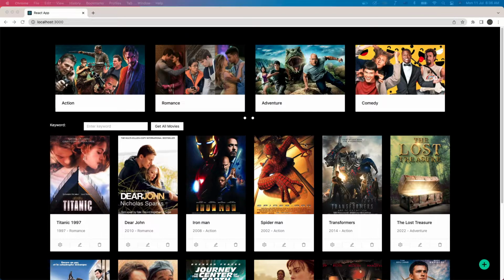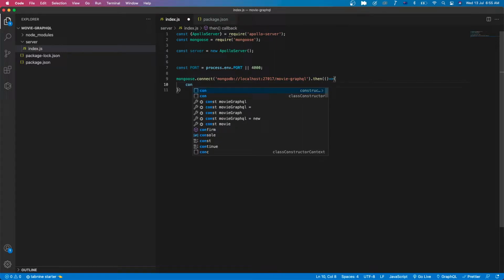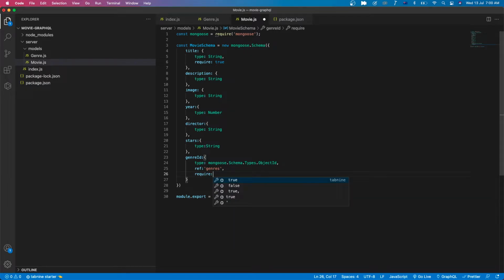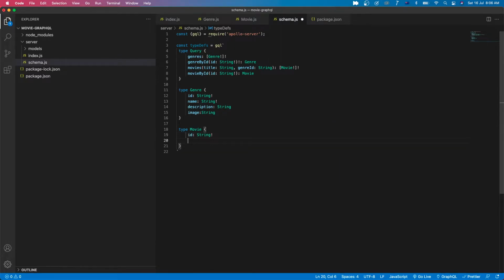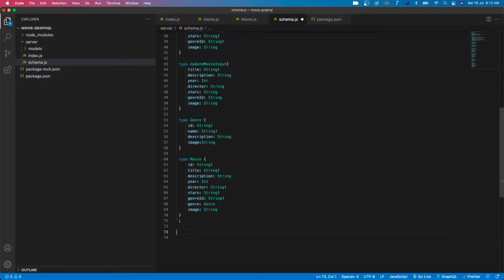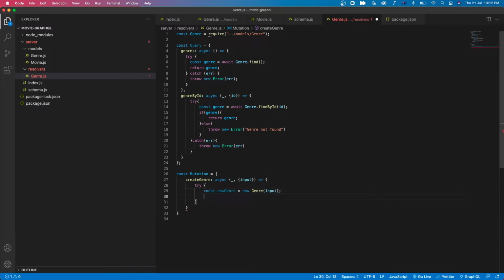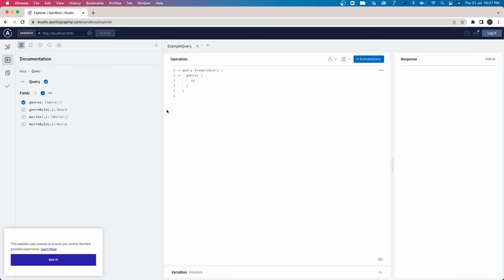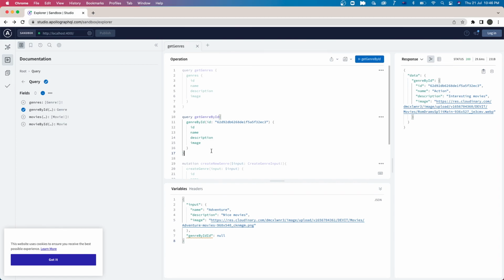Graphql - Nodejs - React from scratch | Part 1: Schema and Resolvers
In this tutorial, we will build a full stack project from scratch using mongodb, nodejs, graphql, react.
And this video will start with the backend api, we will define the schema and resolvers